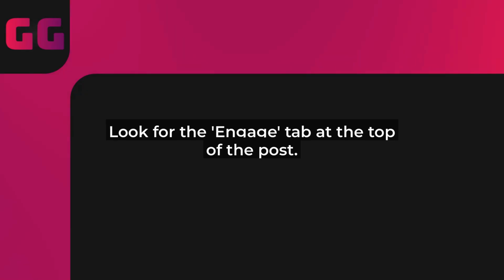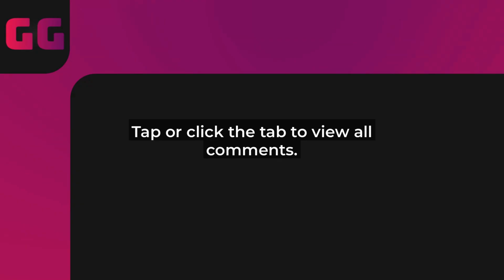How To See X Twitter Comments 2025